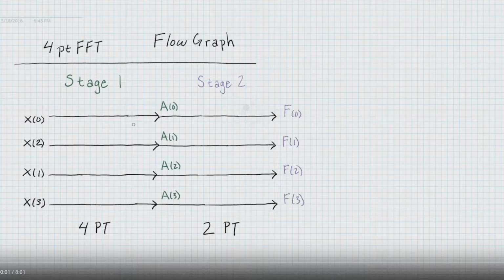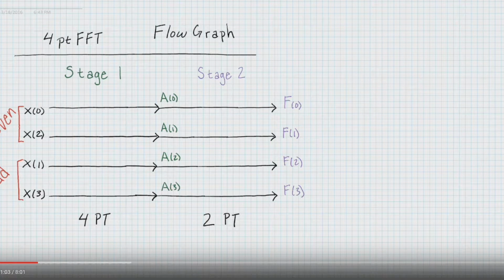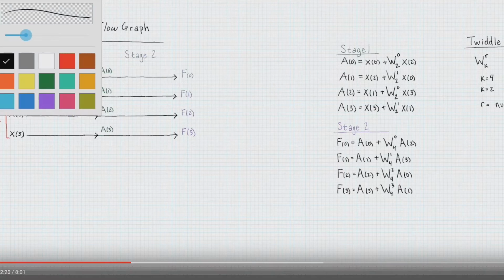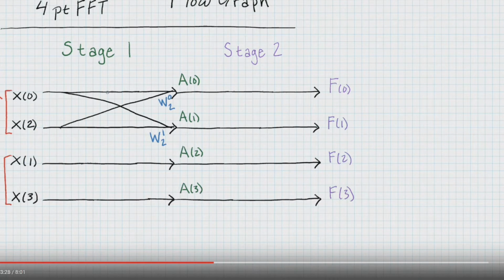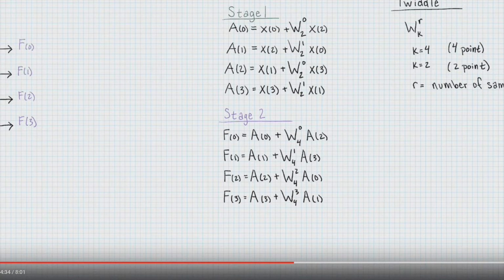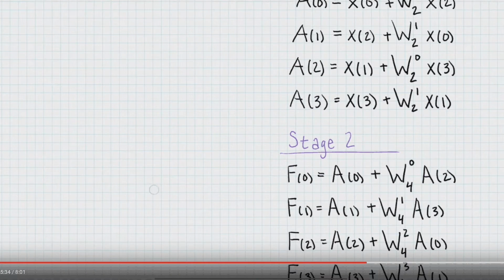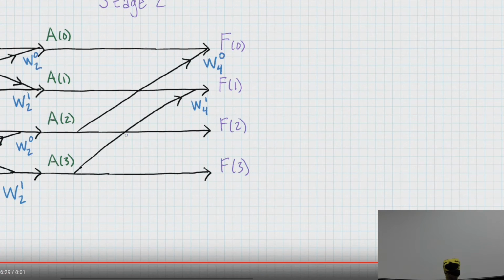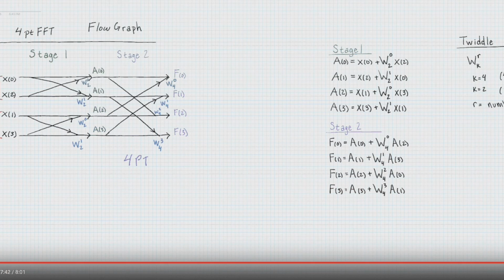4 point flow graph